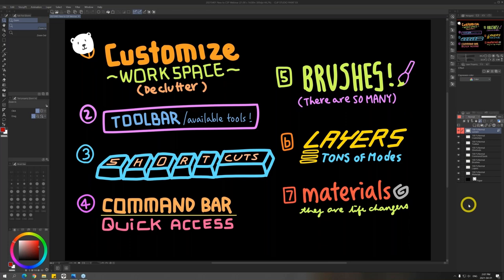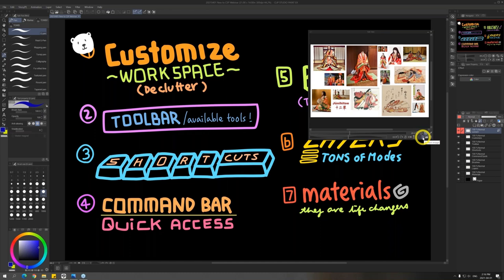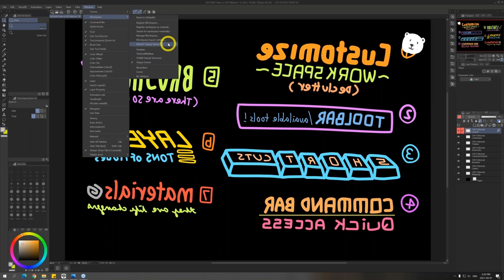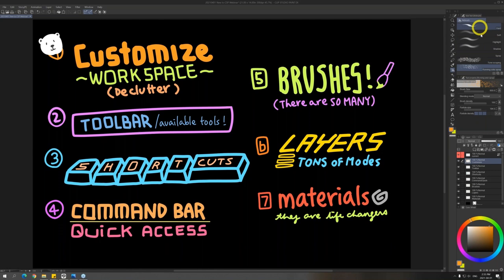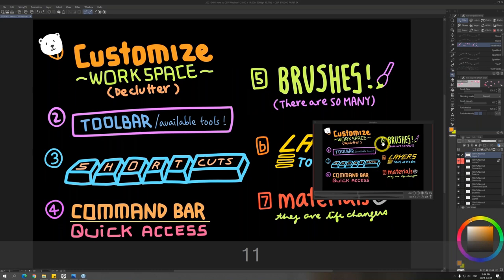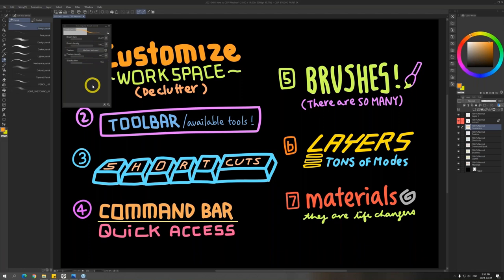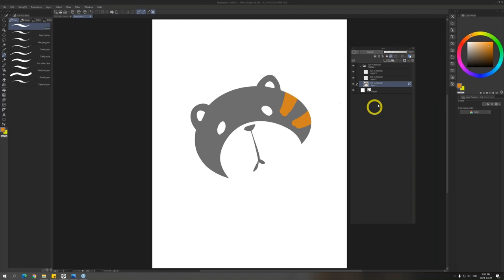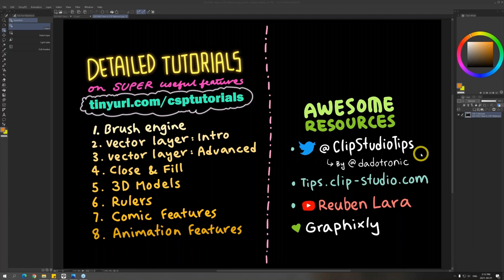New to CLIP STUDIO PAINT? Learn how to use it!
Sarajean's Detailed tutorials

Sarajean Chung aka TheOneWithBear provides an overview of Clip Studio Paint, where she goes over Clip Studio’s core features, including digital inking and painting, the drawing engine, materials, and many more features. Join us and find out why 10 million users love Clip Studio Paint!

A short FAQ session of the webinar can be found at the end of the video.

Sarajean Chung, also known as TheOneWithBear, is a freelance illustrator who specializes in a wide range of mediums, including both digital and traditional. She streams live on Twitch and has built a community for many aspiring artists, with which she shares her learnings and painting process. Her art is heavily inspired by eastern culture and fashion, and her digital art style is influenced by her passion in traditional art.

0:00:00 Housekeeping
0:01:42 Intro
0:07:17 Main topics
0:07:30 Customize workspace
0:27:53 Toolbar - Zoom
0:28:10 Toolbar - Hand
0:28:51 Toolbar - Operation
0:29:29 Toolbar - Move
0:31:11 Toolbar - Selection
0:31:35 Toolbar - Auto Select
0:32:14 Toolbar - Eyedropper
0:33:37 Toolbar - Drawing tools
0:34:44 Toolbar - Fill and Shape tools
0:36:35 Toolbar - Frame Border
0:36:45 Toolbar - Ruler
0:36:59 Toolbar - Balloon
0:37:33 Toolbar - Correct Line
0:36:59 Toolbar - Balloon
0:38:53 Shortcuts
0:46:55 Command Bar
0:51:51 Brushes
0:55:20 Templates
0:57:59 Layers
1:07:20 Materials
1:10:36 Detailed tutorials
1:07:20 Materials
1:10:34 Additional resources
1:12:23 Wrapping up